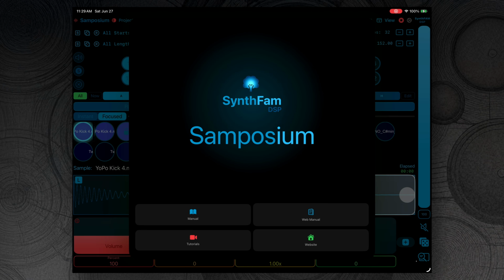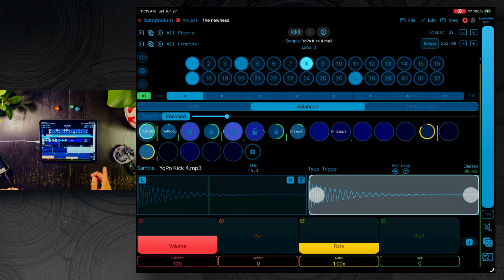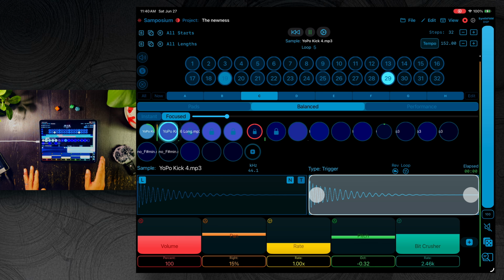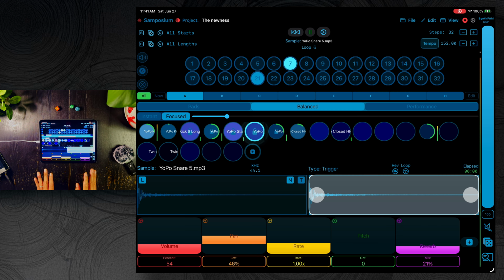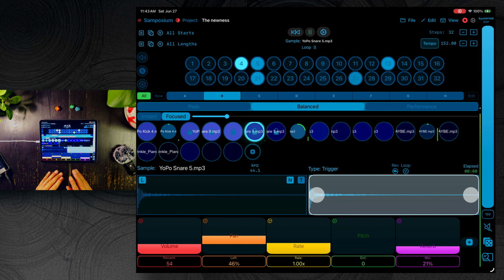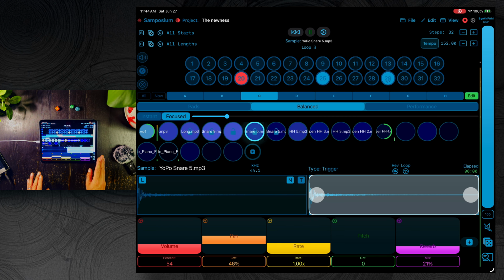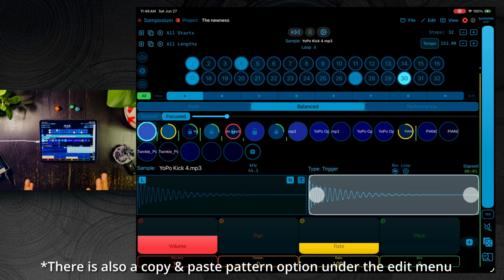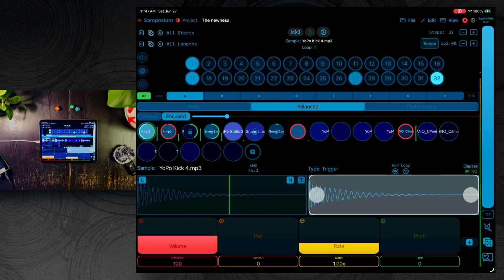Samposium 1.04: Sequencer Patterns - Build, Edit & Arrange Beats & Songs on the Fly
Samposium 1.04 introduces Sequencer Patterns — expanding your sequences into up to 8 independent patterns (A–H) that you can build, edit, and arrange live, without stopping playback. Learn how the new pattern workflow and live edit mode can help you go from a single loop to a full arrangement.

Want to build full song arrangements right on your iPad, not just loop the same sequence? This video shows you how Samposium 1.04's new Pattern workflow makes it possible.

🎵 What You'll Learn in This Video:
Build arrangements using up to 8 patterns (A–H)
Edit a pattern live while the sequencer keeps playing
Clear a single pattern or all patterns instantly

🔧 Key Features Demonstrated:
8-pattern workflow (A–H)
Live pattern edit mode
Clear pattern / clear all patterns controls
Improved copy/paste reliability across patterns

📱 Perfect For:
Electronic music producers
Beat makers and hip hop artists
Songwriters and arrangers
iPad music creators
Live performers

Samposium's intuitive design lets you bend and sculpt samples using multi-touch gestures in real-time — and now, arrange those ideas into full patterns and structures, giving you a performance sampler built for both live jamming and structured arrangement on iPad.

⏰ Timecodes:
0:00 Intro
0:41 Introducing 8 patterns (A–H)
1:24 Demo of Patterns
1:44 All Button Functionality
4:08 Now Button Functionality
6:16 Live pattern edit mode (Edit Button Functionality)
10:06 Outro and community thank you